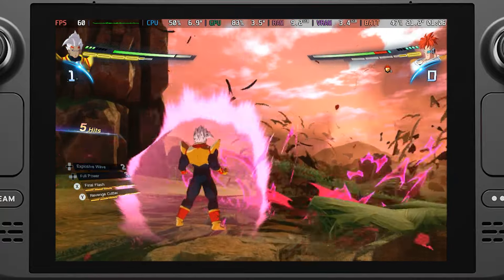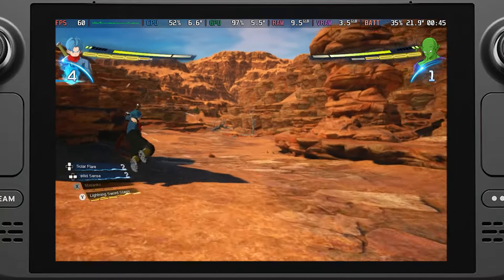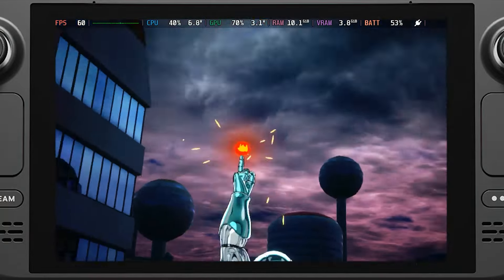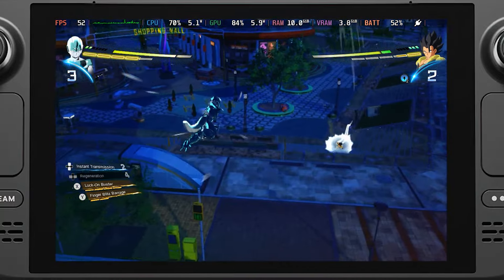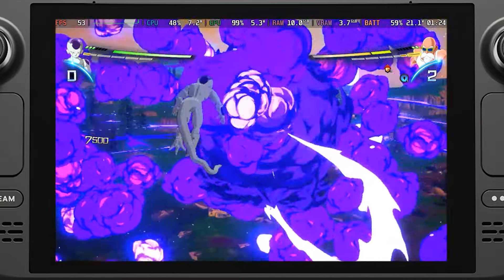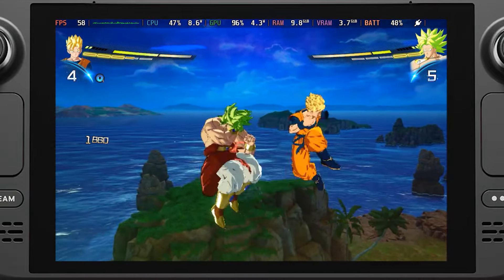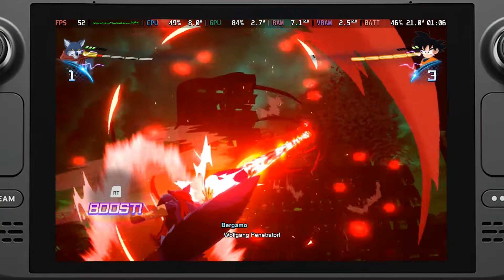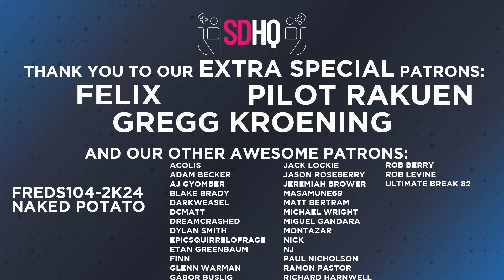Dragon Ball: Sparking Zero Is JUST Playable on Steam Deck - Performance Review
2Dragon Ball: Sparking Zero is here and I, for one, have been extremely excited. Unfortunately, Sparking Zero's performance on the SteamDeck just isn't as great as the full game is.

Thank you to Bandai Namco for providing a key for us to review.

0:00 - Intro
0:46 - Initial Thoughts
1:14 - Lowest Settings Issues
1:31 - The Possible Issue
2:13 - Recommended Settings
2:46 - Final Thoughts
3:29 - Outro